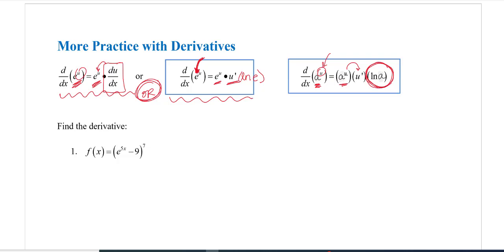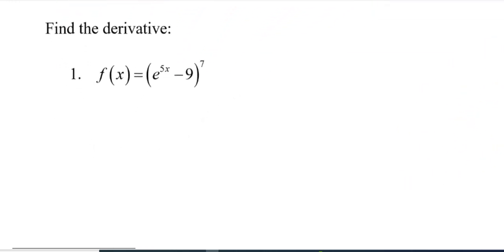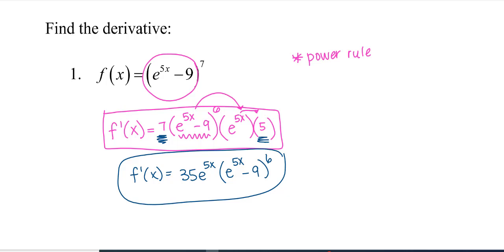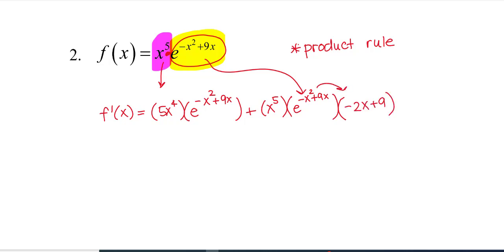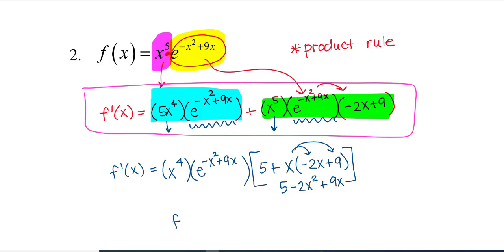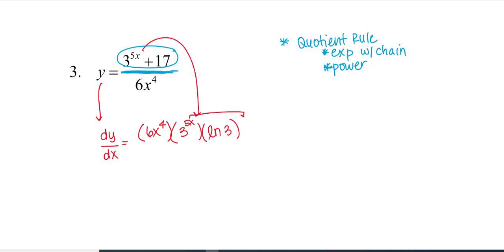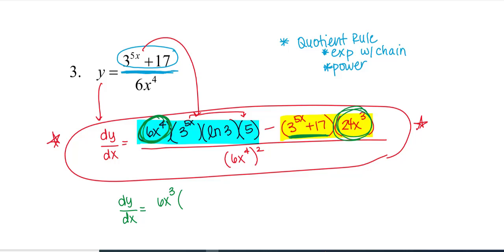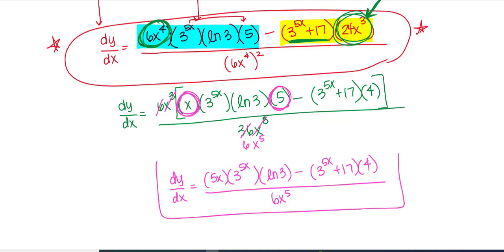MAT220 More Practice with Derivatives: Exponentials and Chain Rule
This video will explore three derivatives using chain rule within exponential functions. Quotient rule and product rules are also applied throughout these examples. This video is meant to help a Calculus I student with their exponential derivatives, once chain rule has been learned.